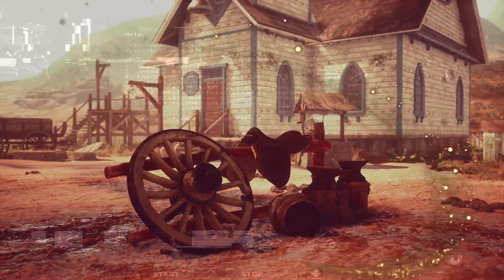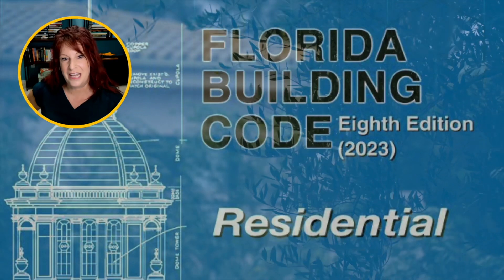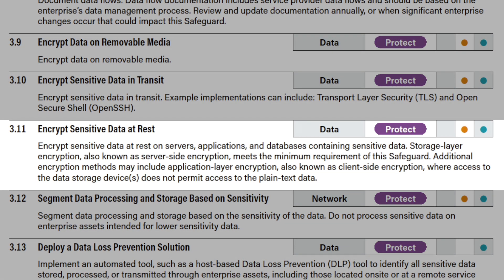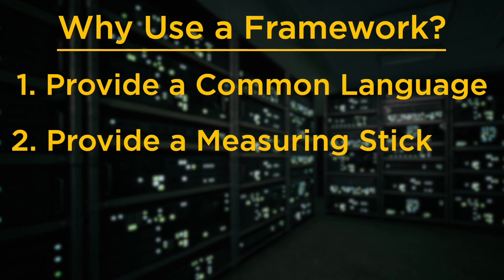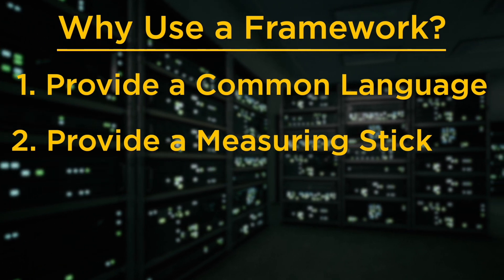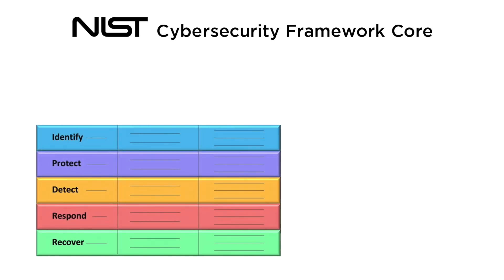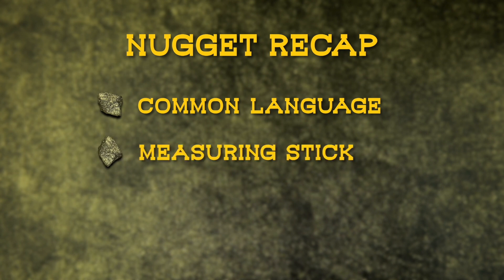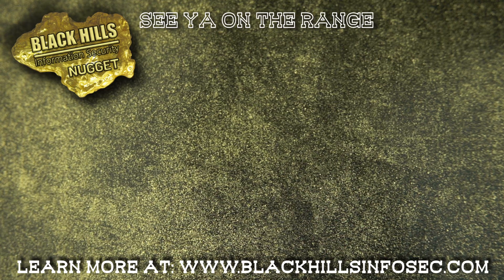Frameworks: Fundamental for Infosec | Kelli Tarala | BHIS Nuggets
🔗 Learn More about Cyber Security Frameworks

Description: Have you ever built your own house? You have idea that you want a kitchen with island or 3 bedrooms. Perhaps a man cave or a she shed. I live in Florida and we have very specitic building codes for hurricane protection, especially around windows. bullding codes are a standards or criterla for estaoushing and maintaining a sold and well out nouse. security Trameworks are similar.